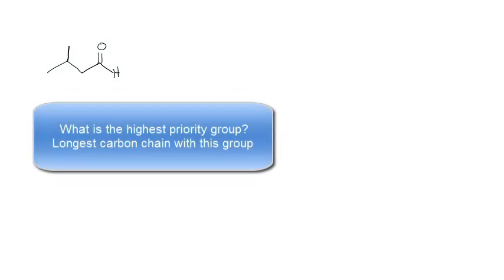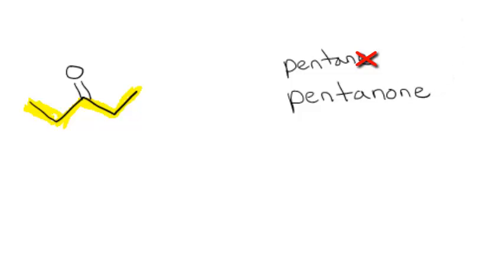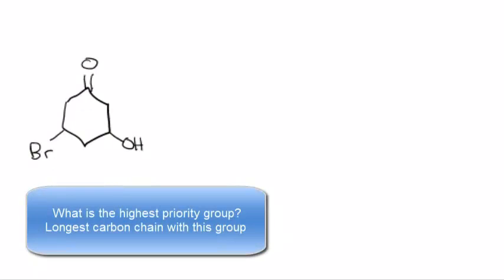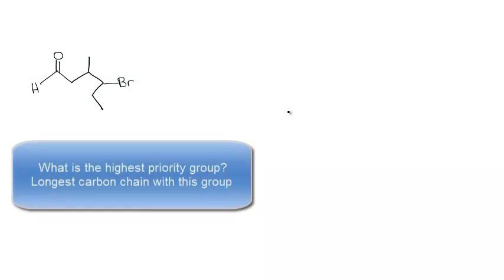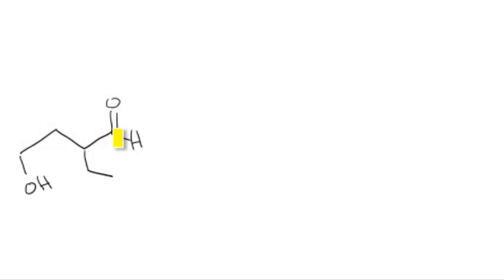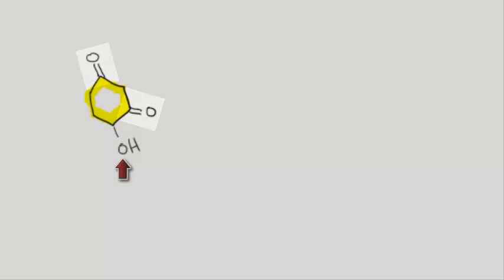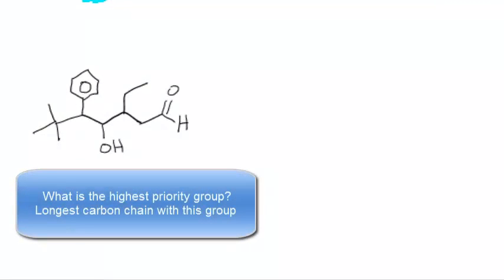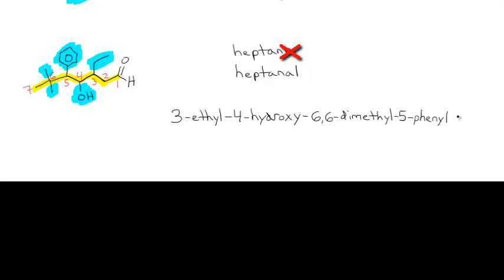Naming Aldehydes and Ketones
Organic nomenclature practice of naming various compounds based on their structure given.  Part of CHMY123 video tutorial series.